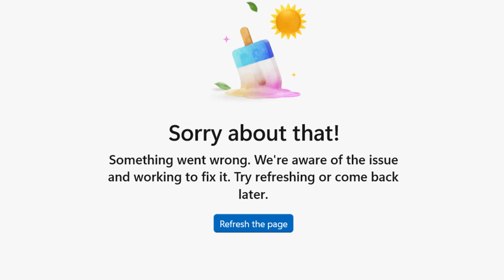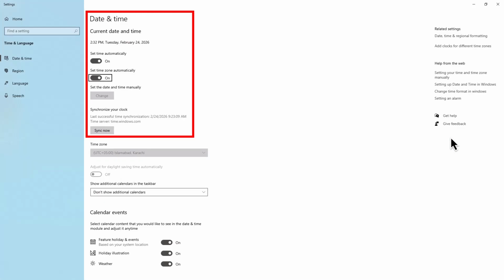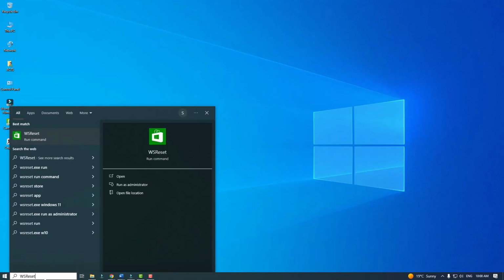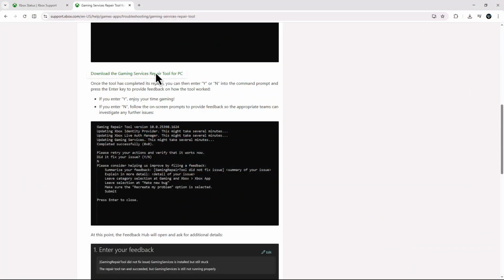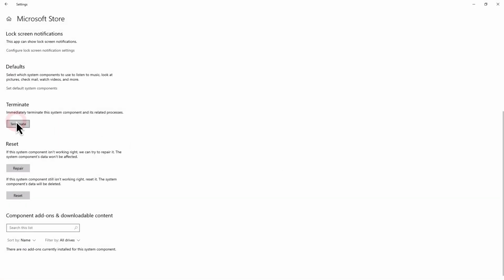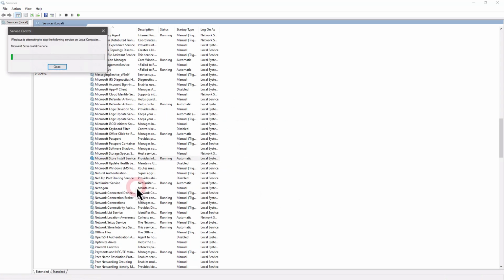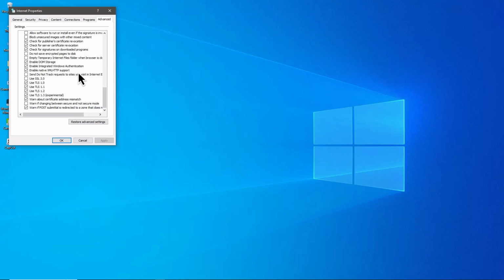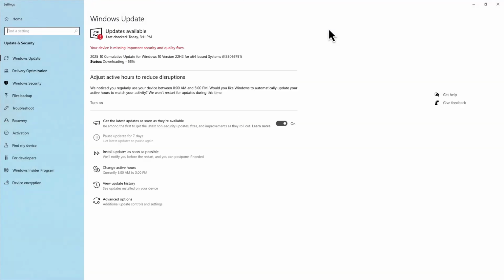Fix Microsoft Store Error Something Went Wrong And Microsoft Store Failed To Initialize On PC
Fix Microsoft Store Error Something Went Wrong And Microsoft Store Failed To Initialize On PC. Are you seeing the Microsoft Store error saying “Something went wrong” or “Microsoft Store failed to initialize” on your Windows PC?
This issue can stop you from downloading or updating apps and games — but don’t worry, this step-by-step guide will help you fix it.

In this video, I’ll show you multiple proven solutions to repair the Microsoft Store and get it working properly on Windows 11 and Windows 10.

✅ What you’ll learn in this tutorial:

Fix Microsoft Store “Something Went Wrong” error

Resolve Microsoft Store failed to initialize issue

Reset and repair Microsoft Store cache

Re-register Microsoft Store using PowerShell

Fix Windows services related to Microsoft Store

Check network and region settings

Fix app download and update problems

Microsoft Store won’t load apps

Store keeps crashing

Cannot download apps from Store

Microsoft Store blank screen

💻 Works on:

✔ Windows 11
✔ Windows 10
✔ All supported PCs and laptops

👉 Follow each step carefully and your Microsoft Store should work normally again.